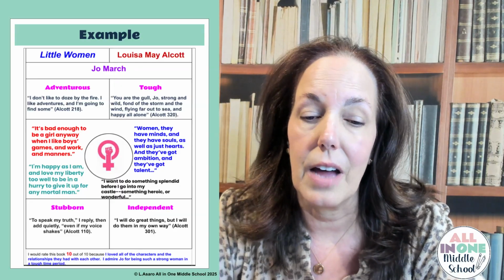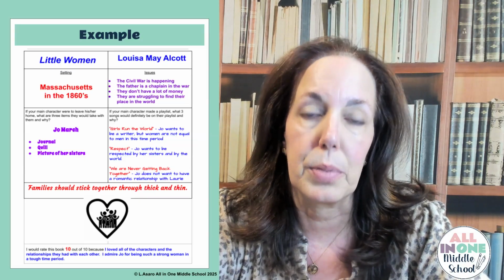How to Assess Fiction Reading Without Worksheets | Middle School ELA | Reading Comprehension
Middle School ELA Teachers - You've come to the right place!

Tired of worksheets that don’t really show your students’ understanding? In this video, I’m sharing five fun and meaningful ways to assess fiction reading that keep students engaged, encourage creativity, and give you better insight into comprehension. These strategies work with any fiction text and are perfect for middle school classrooms.

You’ll learn how to use:
One-Pagers – Combine visuals and text to show comprehension
Character Hot Seat – Role-play characters to reveal understanding
Text Message Conversations – Creative exchanges that reflect key events
Letters to Characters – Reflect on choices, growth, and story themes
Character Playlists – Connect songs to character arcs and growth

If you want ready-to-use versions of any of these activities, I’ve linked related resources in the video description.

0:00 Channel Intro and Assessing Reading Comprehension
1:22 Tip #1: One-Pager
3:33 Tip #2: Character Hot Seat
5:20 Tip #3: Text Message Conversation
6:50 Tip #4: Letter to a Character
8:22 Tip #5: Character Playlist
10:02 Wrap-Up & Outro

Let’s connect!